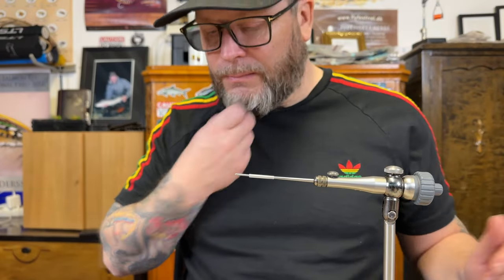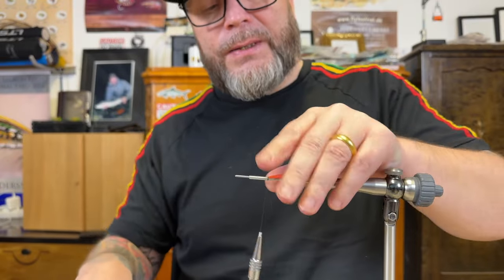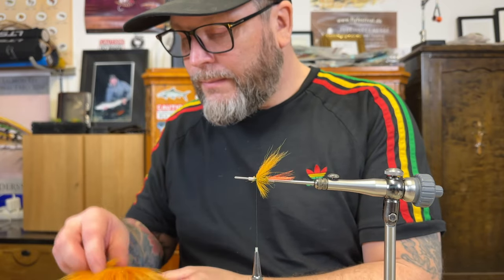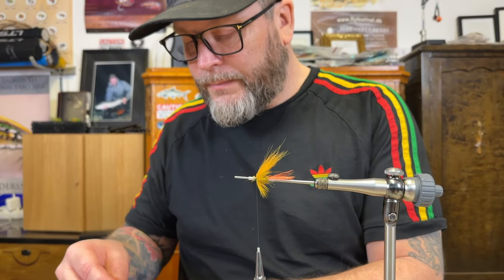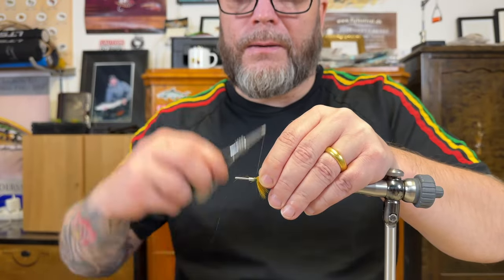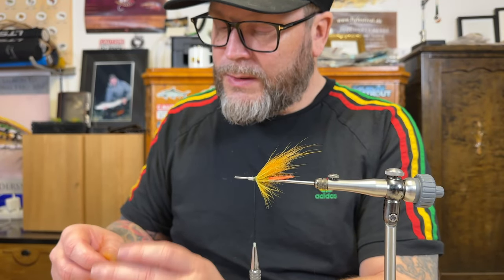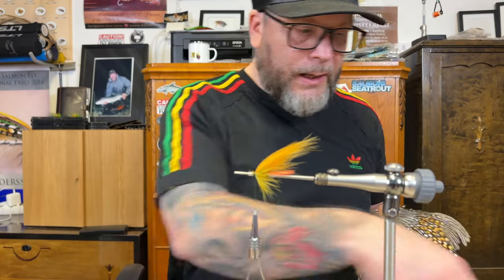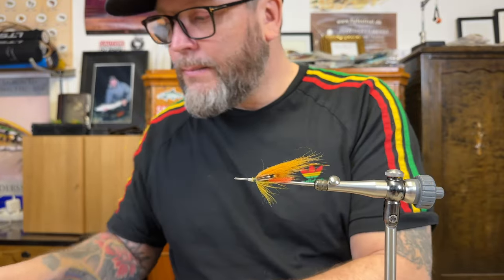The Art of Tying a Golden Olive Salmon Fly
In this video i'm tying yet another Scandinavian salmon tube fly a pattern i call Golden Olive i hope you will enjoy the video.